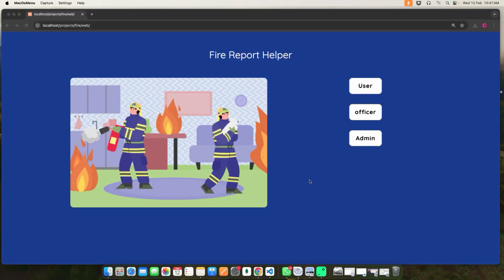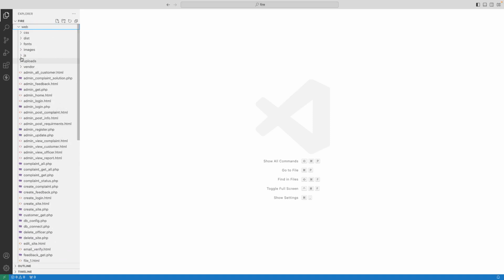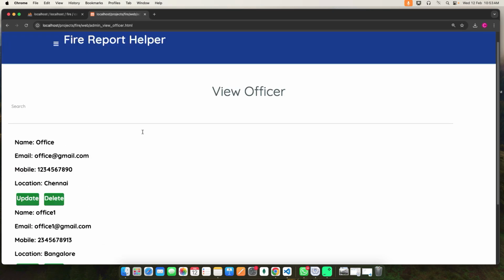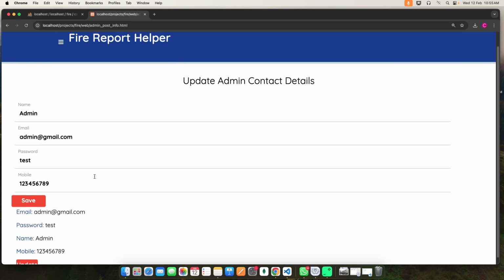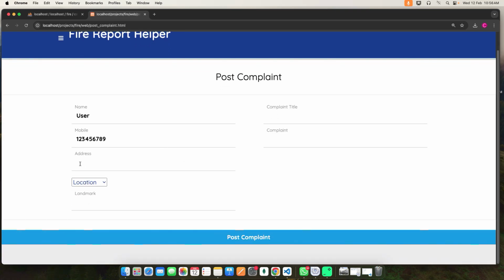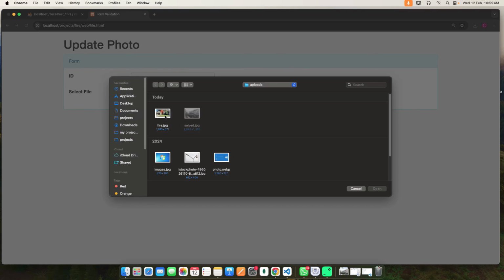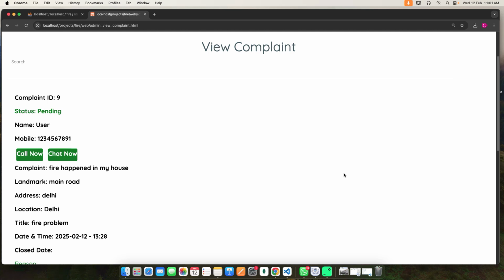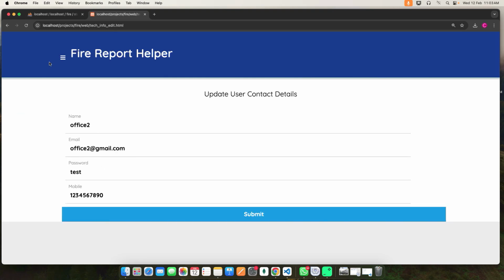Fire Report Helper System Using PHP & MySQL Web Application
The Fire Report Helper System is a web application developed using PHP and MySQL that allows users to easily report fire-related incidents. This system provides a streamlined process for registering incidents, providing location details, and updating real-time status for the respective authorities to handle emergencies more efficiently. Built with PHP for the backend and MySQL for database management, this web application is a perfect solution for improving safety measures and emergency response times. In this video, we will demonstrate the features, modules, and functionality of the system.